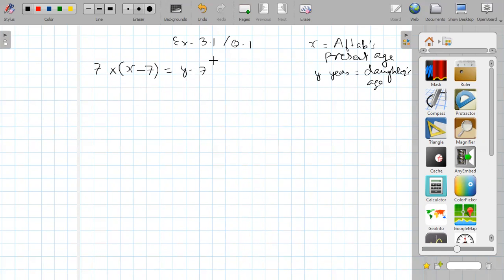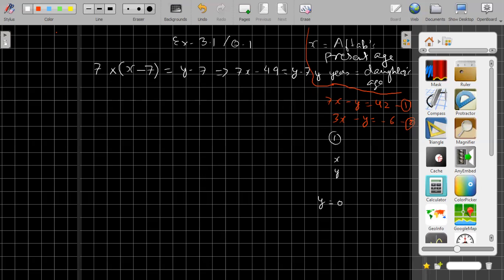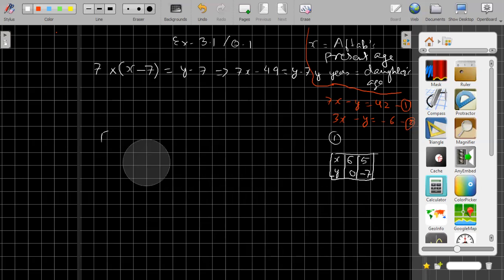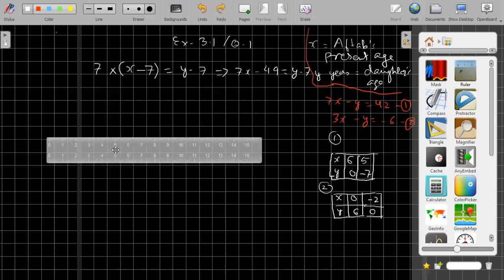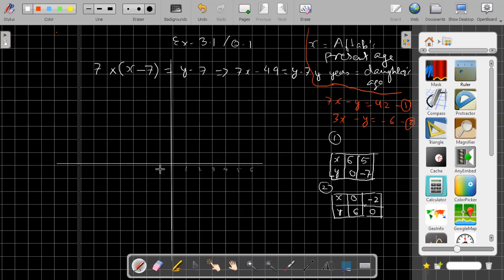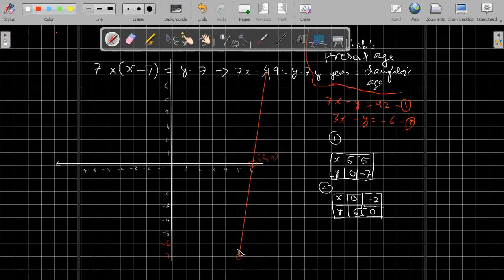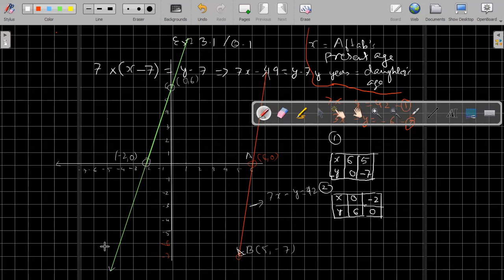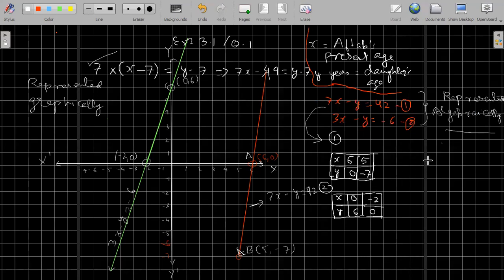X PAIR OF LINEARS EQUATIONS IN TWO VARIABLES PART 2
EXERCISE-3.1/Q-1